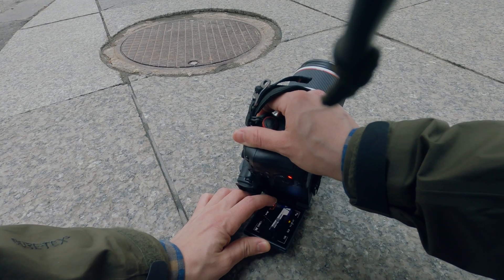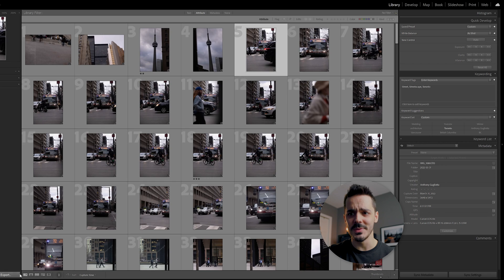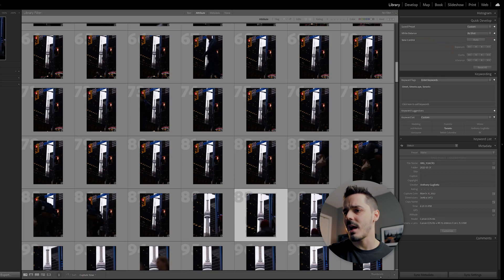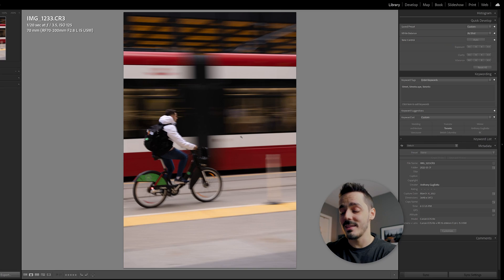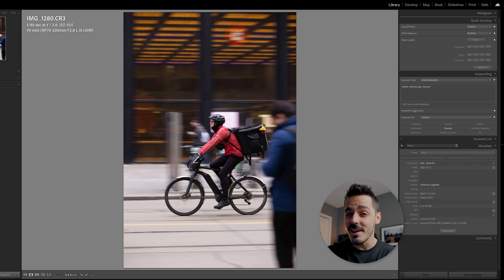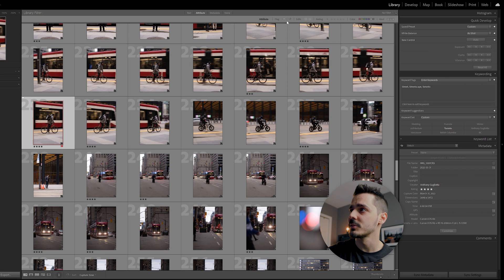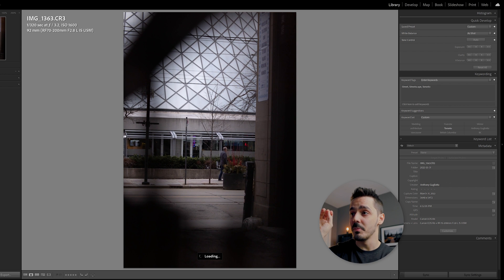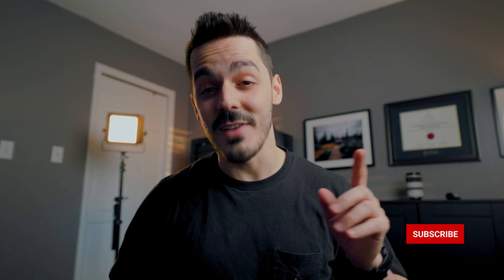Picking Your BEST PHOTOS (Lightroom Tutorial)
Picking the best photos can seem like the impossible task. The truth is, it can take hundreds or even thousands of photos to find the one that is just right. Follow along as I demonstrate the culling process in Lightroom Classic.